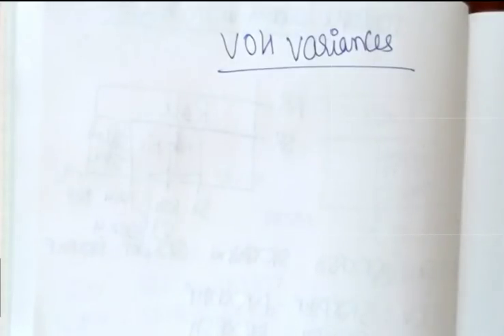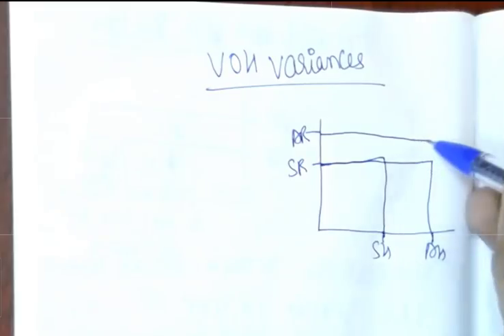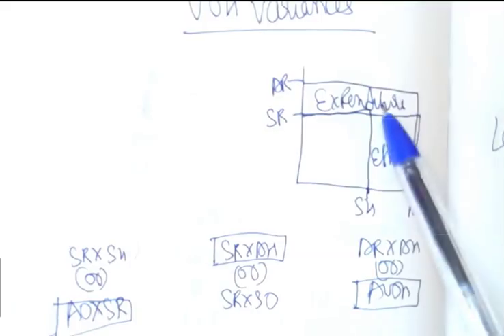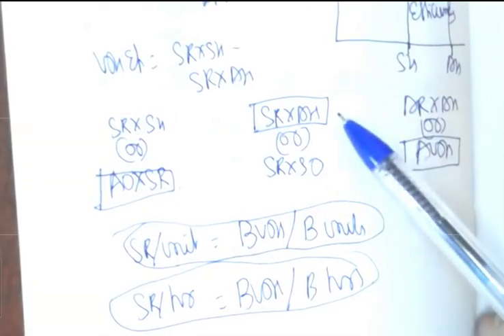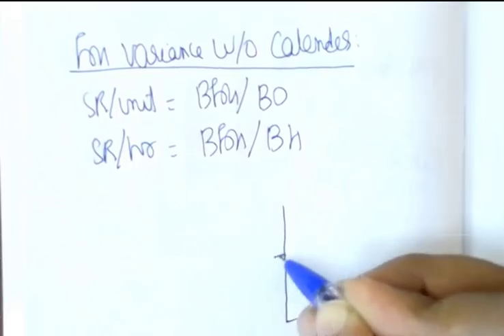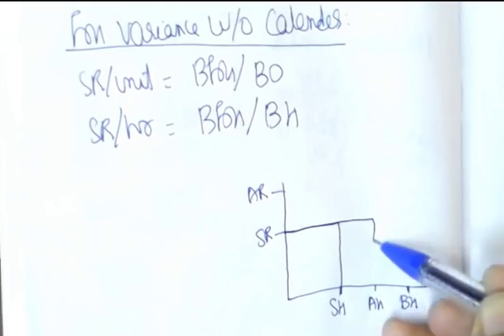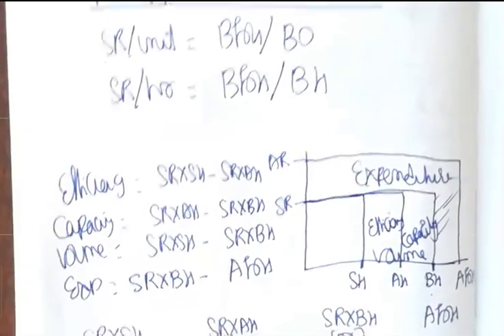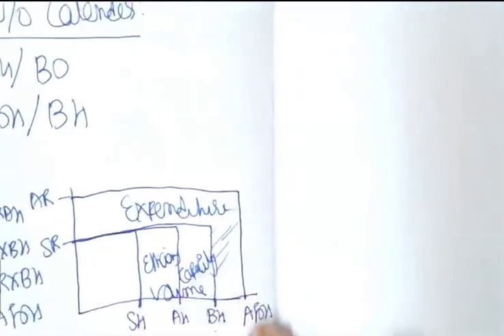Master Overhead Cost Variances Formula (Variable OH and Fixed OH) - Easy Trick for Standard Costing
Struggling to remember the formulas for Overhead cost variances? You're not alone! In this video, we'll show you a simple, easy-to-follow trick to remember the material cost variances formula. Perfect for CA IPCC, CA Inter, CA Final, and CMA students.